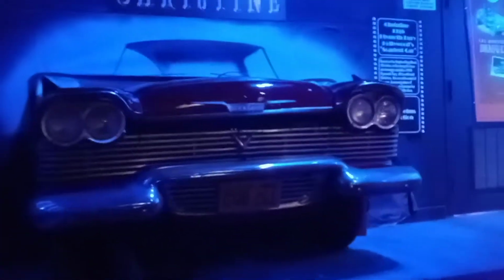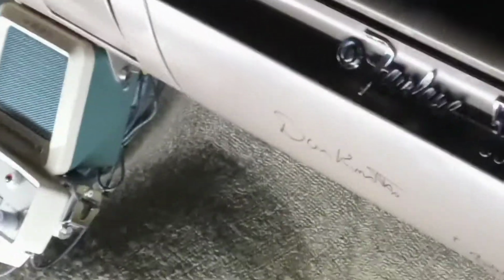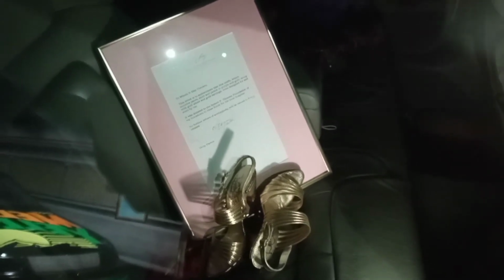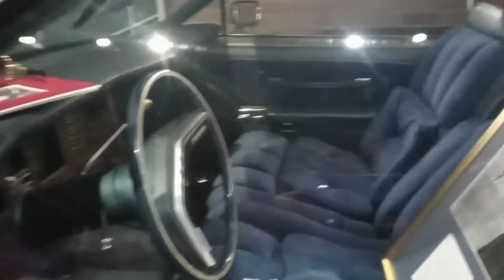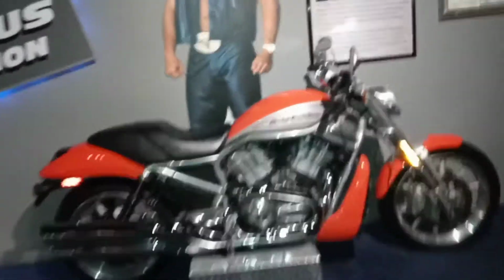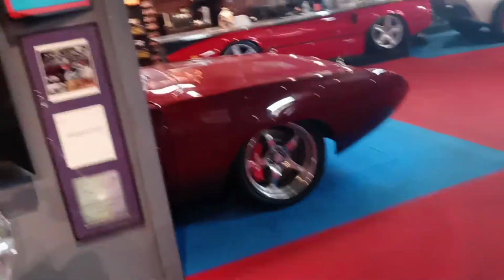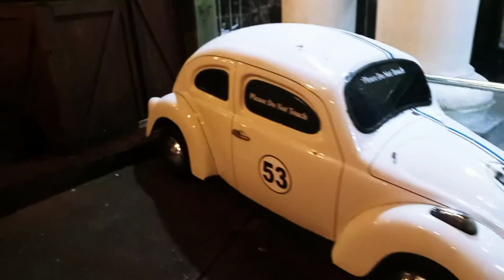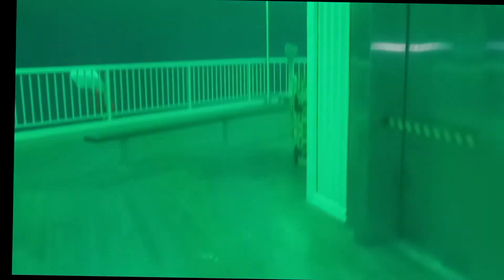Hollywood Stars Cars Museum and Gatlinburg Space Needle Vlog [ Jared Heath ]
Sorry. I know my YouTube channel is kinda dead. Things have changed and I don’t know how to feel.
I do apologize if my subtitles do not make sense I was trying to just let them auto generate but my southern twang messes with it.

Vlog trip to Gatlinburg...Now that I live in Tennessee I will try to make more.